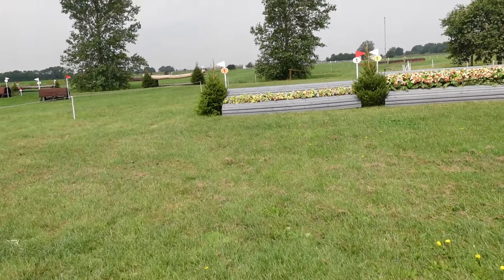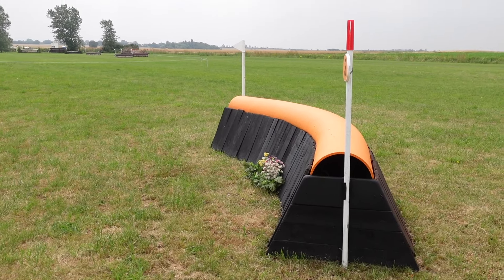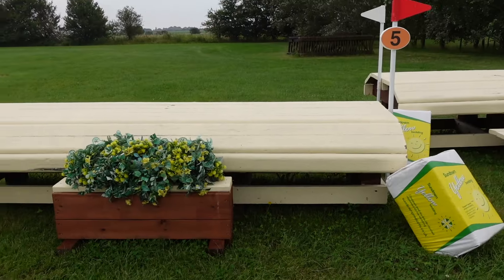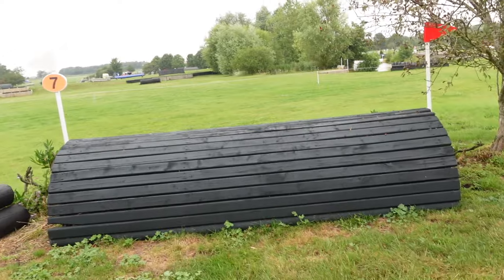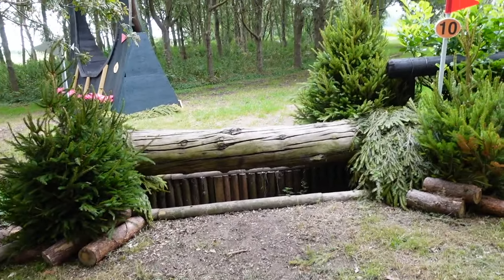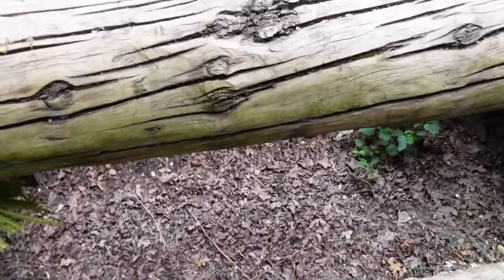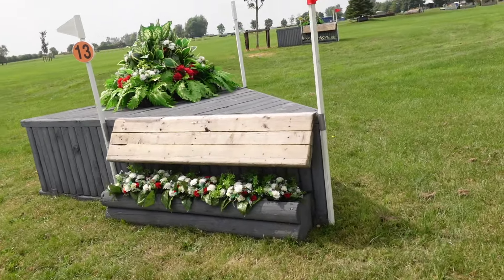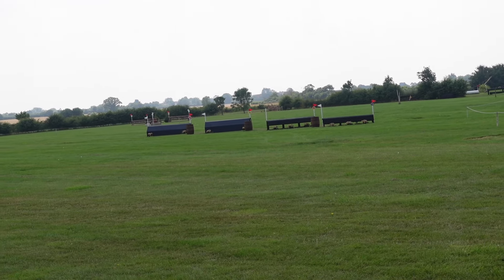BE90 COURSE WALK ~ LITTLE DOWNHAM AUG 2024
Walk the BE90 course with me at Little Downham for their August fixture, where I'll be competing with Ember my ex race horse in his first BE90!